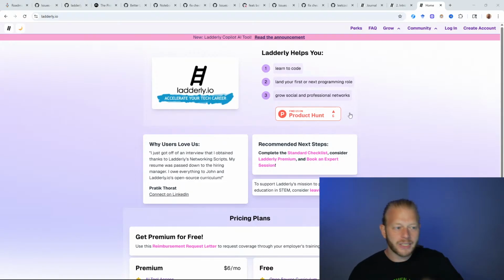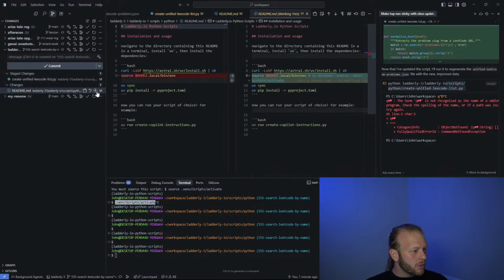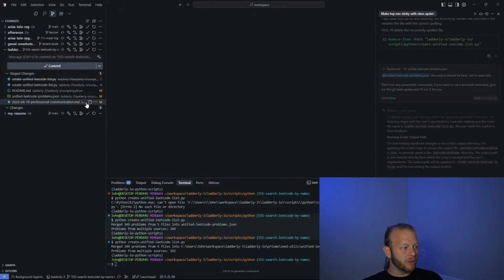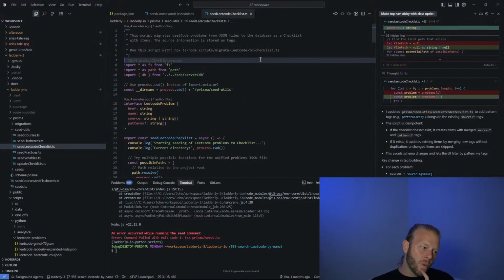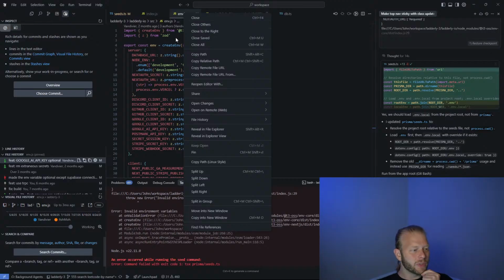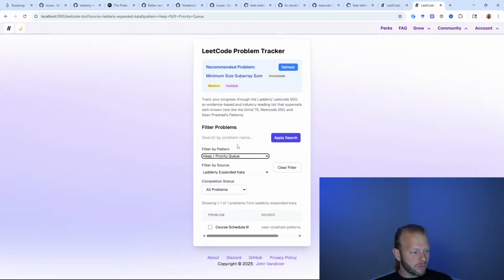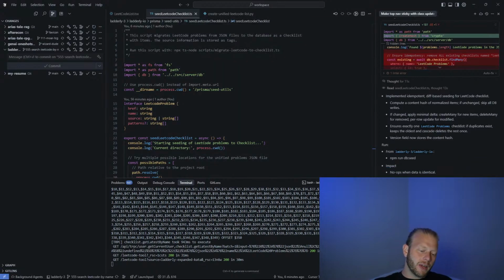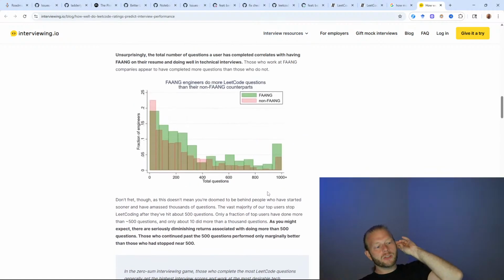Better Leetcode Tool